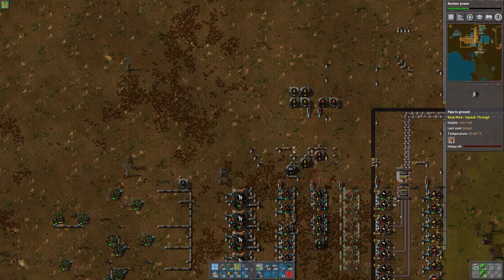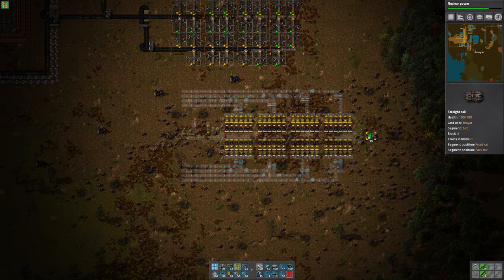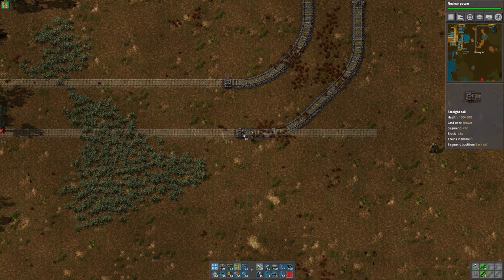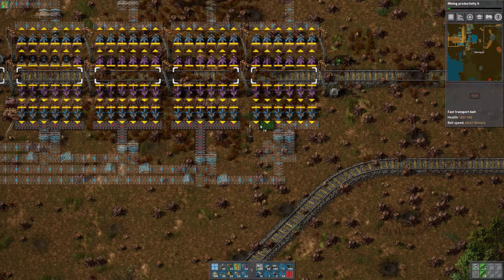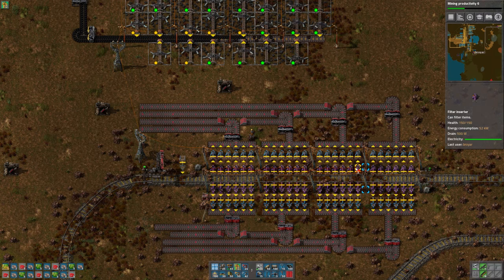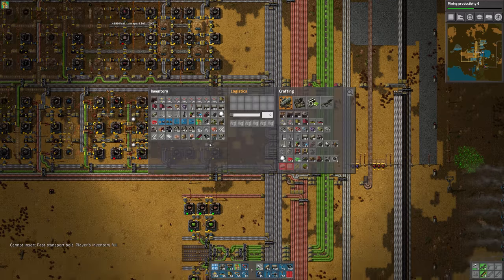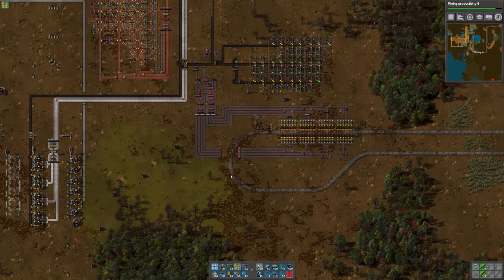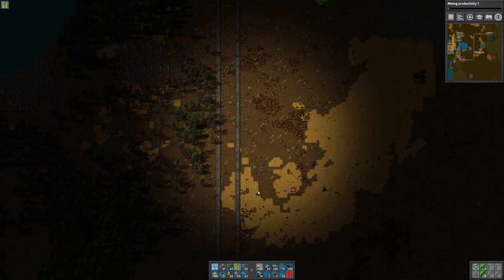Let's Play: Factorio - Rail World - Coal Station - Part 25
Factorio: Rail World
Welcome to a Let's play of Factorio v0.15.x! We are playing on the Rail World map with all of the normal settings.

Please note, I would not consider myself a "professional" Factorio player. I'm sure I will do plenty of things "wrong" and not completely optimized, so I welcome any feedback anyone has.

Here is a list of the "quality of life" mods that I installed:
AutoDeconstruct
Bottleneck
Squeak Through
arumbalights
autofill
long-reach
tree_collision
upgrade-planner